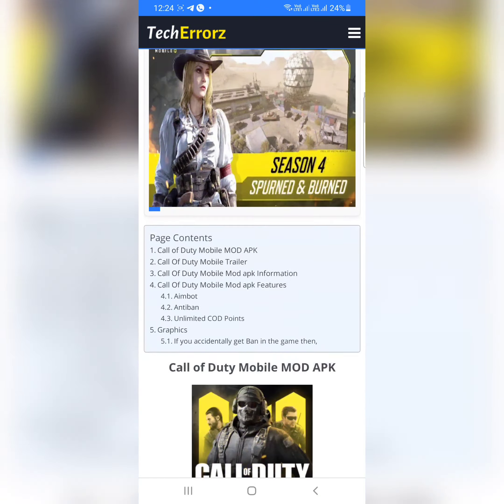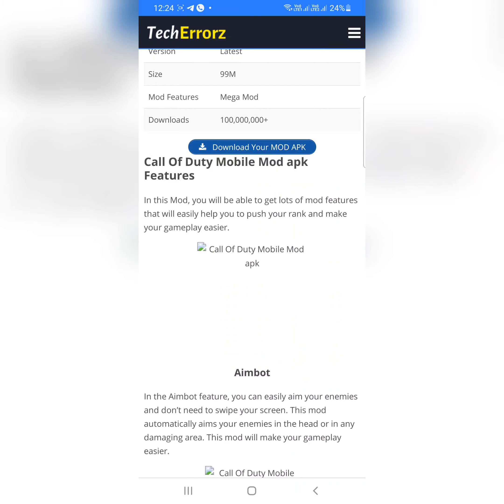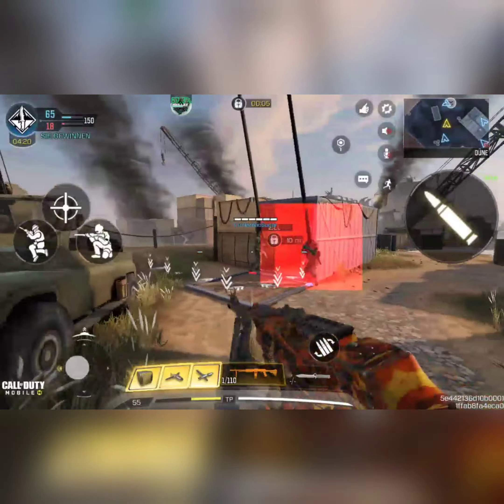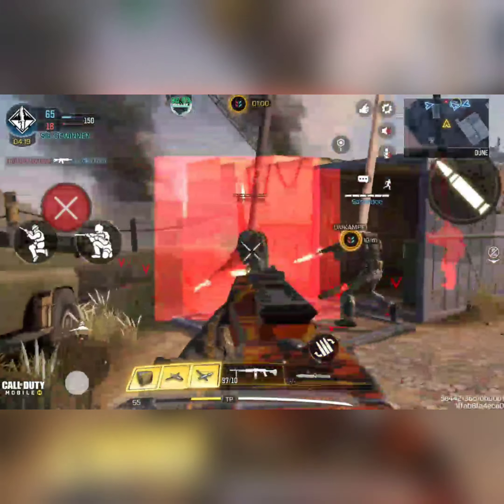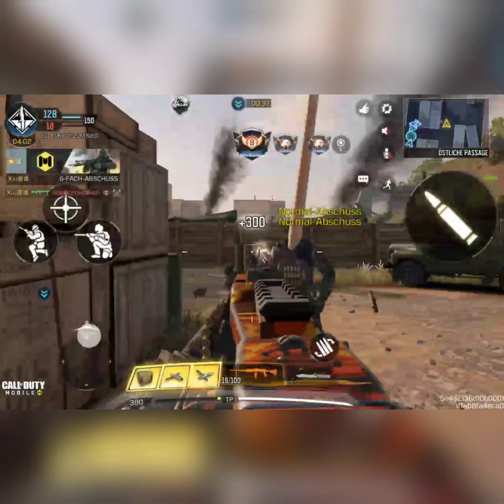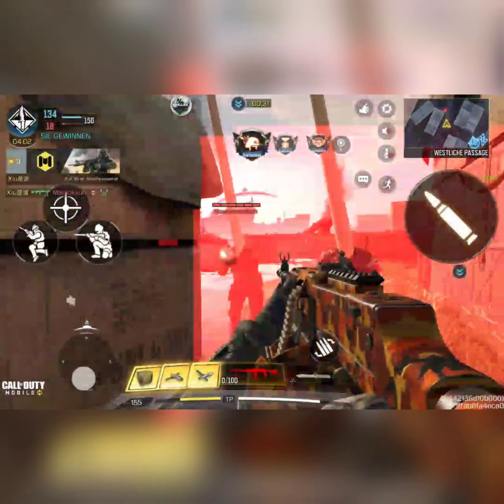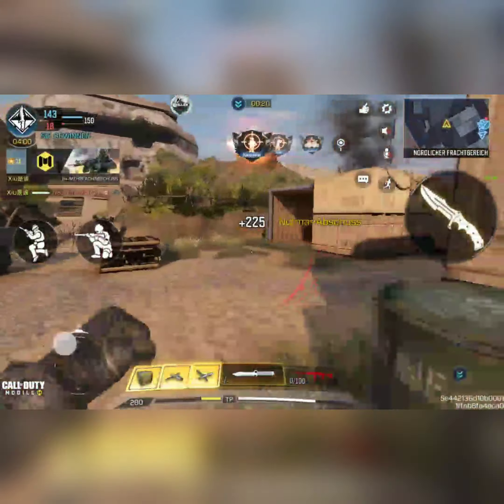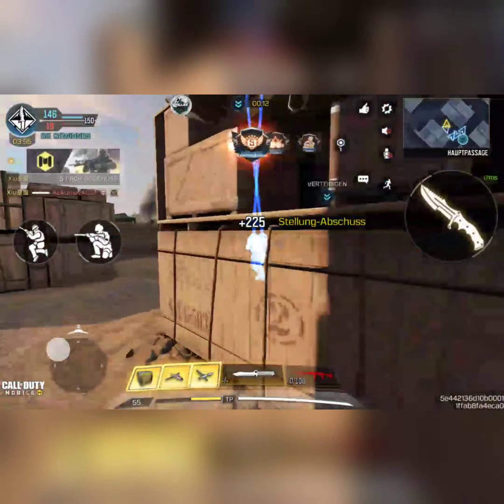Call of Duty Mobile Mod Menu Apk 1.0.22 | Speed Hack, Aimbot + MORE | CODM Hack 2021